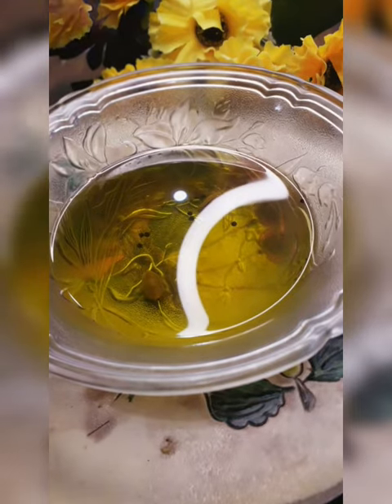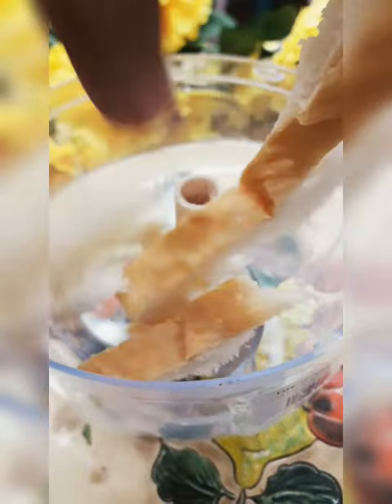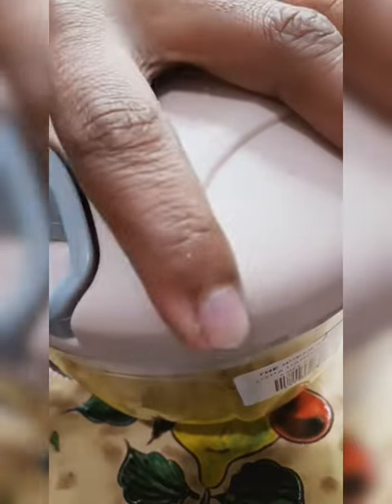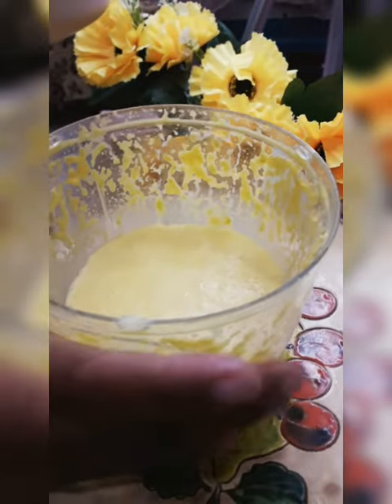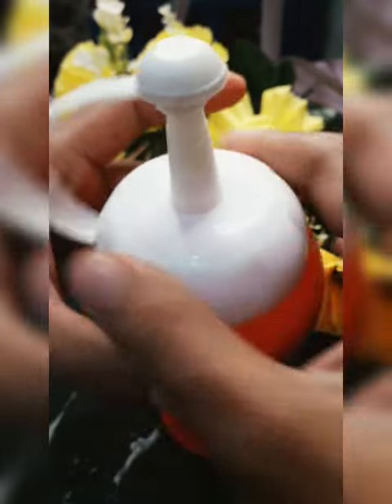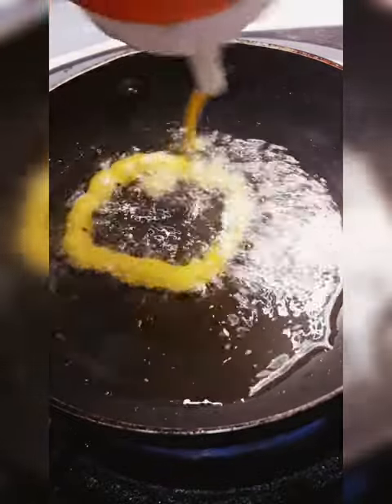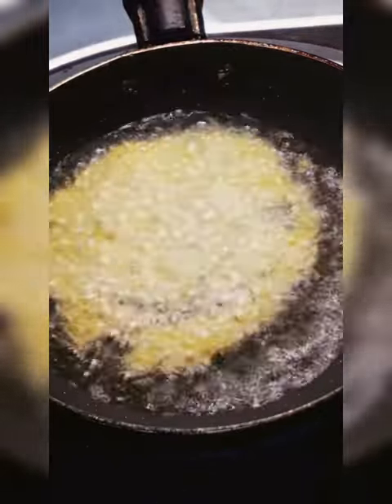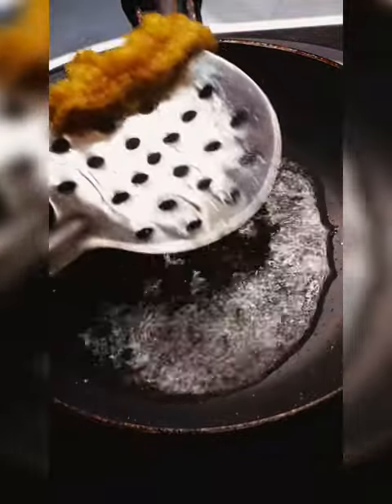Har Cheaz perfect nai hoti so Try kren phr Trust Kren😔 | Instant Snack | Mom's Secret Chef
1 million food shorts,
food shorts 5 minute crafts, 5minutr crafts food shorts,
5 min food shorts,
5 minute crafts food short video,
5 minute crafts food shorts,